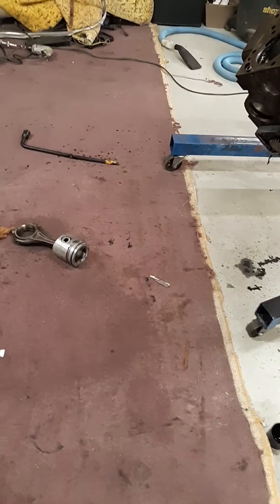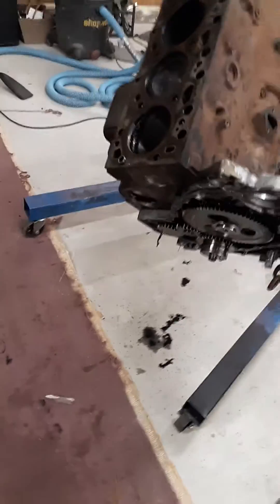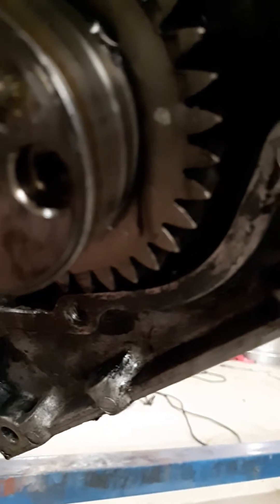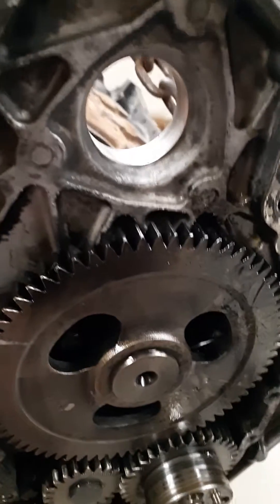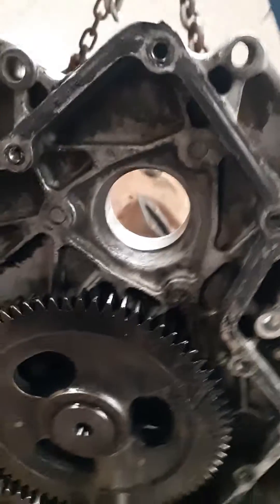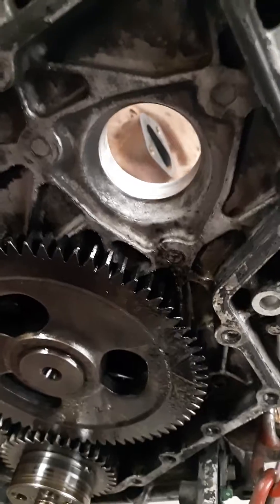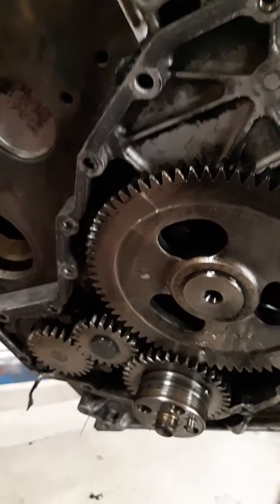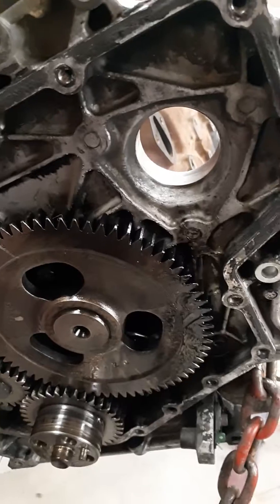Cummins 5.9 Turbo diesel engine rebuilding tips and tricks. How to align timing marks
How to align your timing marks and a major helping tip for the fuel injection pump